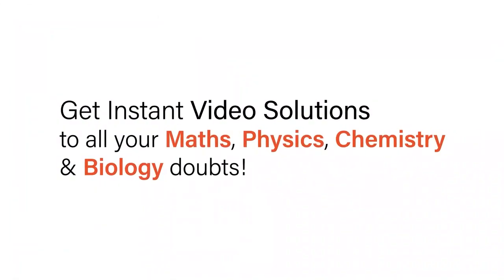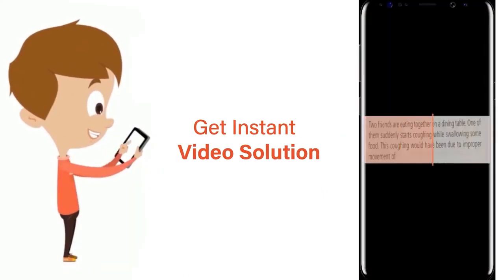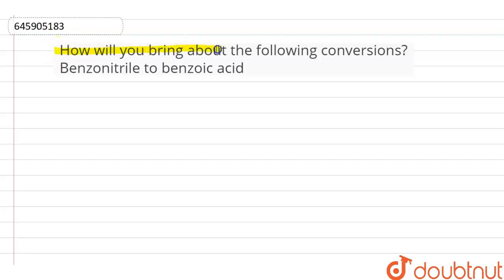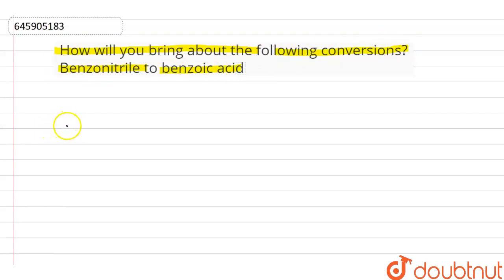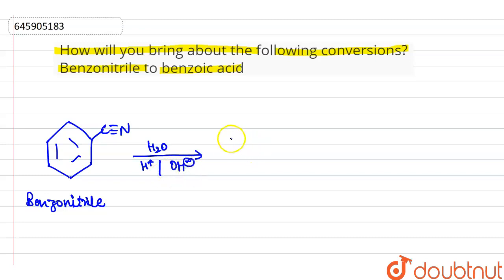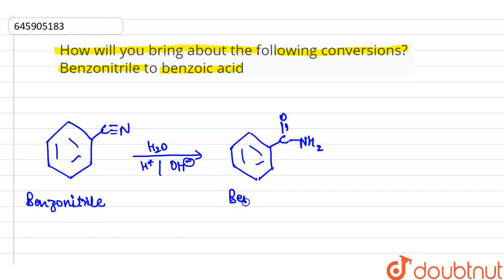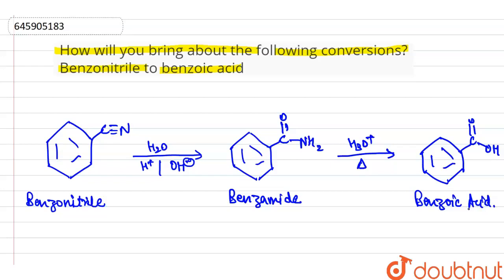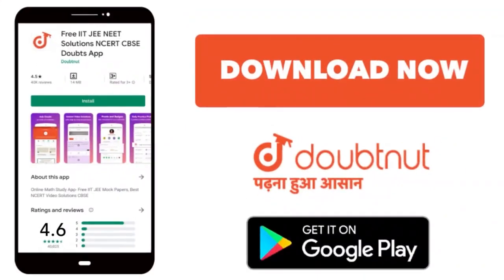How will you bring about the following conversions?Benzonitrile to benzoic acid | 12 | ALDEHYDE...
How will you bring about the following conversions?Benzonitrile to benzoic acid
Class: 12
Subject: CHEMISTRY
Chapter: ALDEHYDES, KETONES AND CARBOXYLIC ACIDS
Board:ICSE

👉 Have Any Query? Ask Us.